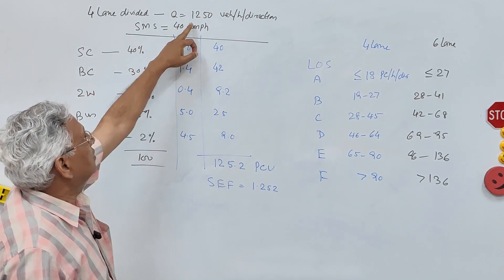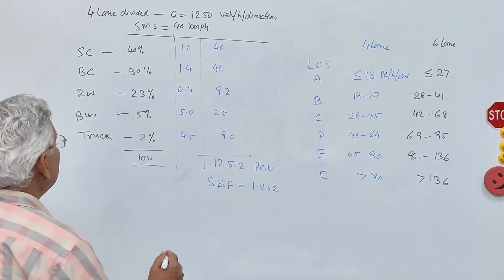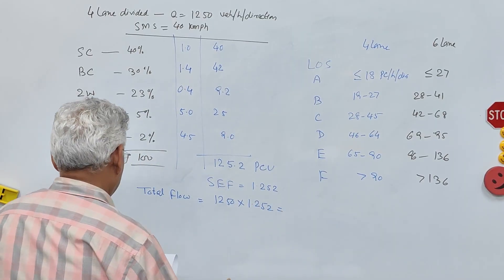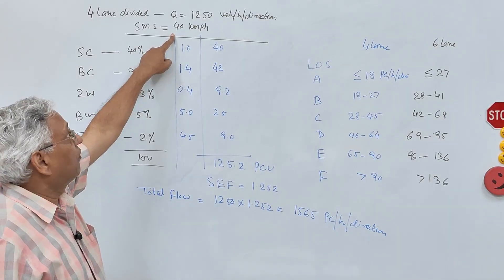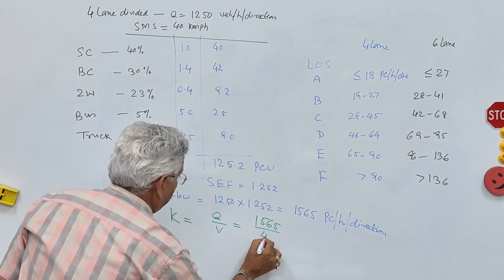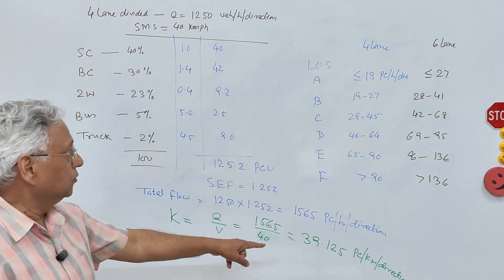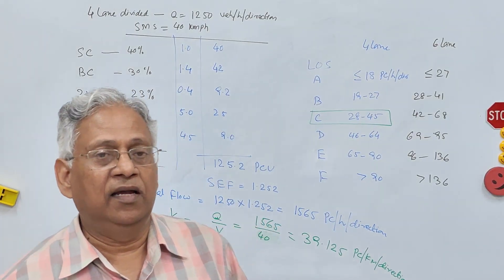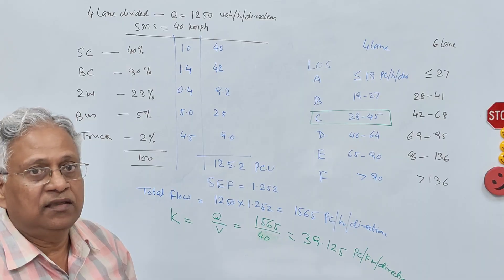Determination of Level of Service on Multilane Highways as per Indo-Highway Capacity Manual Method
This video explains step by step procedure of determining the Level of Service on Multilane Highways as gievn in the Indian Highway Capacity Manual (INDO-HCM) Method, The method is explained with one solved example also.